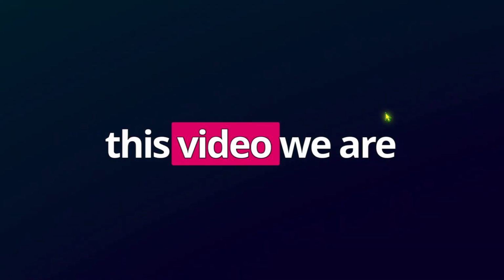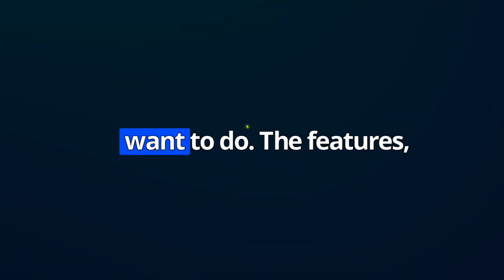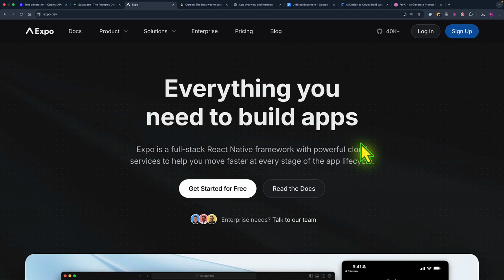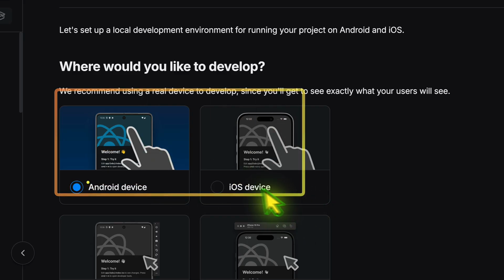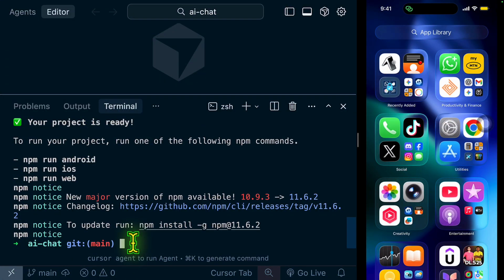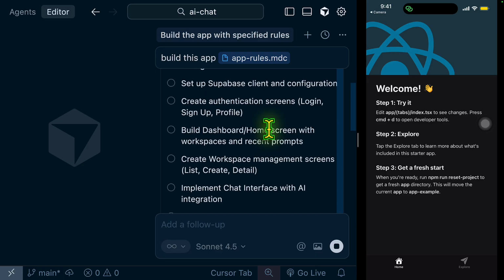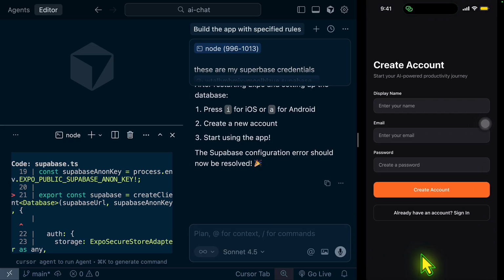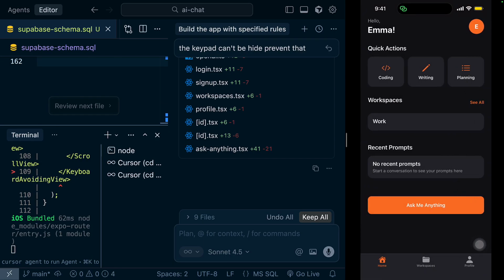Build AI Chat Apps FAST with NO Coding Experience Needed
Ready to build your first fullstack AI Chat App that runs on a REAL device?
In today’s Vibe Coding episode, we’re using:

Cursor AI (our supercharged coding partner)

ChatGPT / OpenAI for intelligent AI responses

Expo for the mobile app

Supabase for auth + database

React Native for UI

AND we’ll run everything on an actual phone!

This is a complete end-to-end build — UI, backend, authentication, real-time message storage, and ChatGPT integration.
If you’ve ever wanted to build your own WhatsApp-style AI chat app, this tutorial is perfect for you.

🔗 Useful Links From This Tutorial
🚀 Tech Used

🎨 UI Inspiration

🎓 My Courses

Welcome back, team! In this video, we're building a fullstack AI chat mobile application from scratch, covering everything from user registration to login features. We'll dive into the core of web development and programming, demonstrating how to run the newly created ai apps on your personal phone. This tutorial covers crucial steps in ai coding and provides a comprehensive guide for ai development.
🚀 Tech Used
🎓 My Courses
Udemy – Emmanuel Tweneboah →